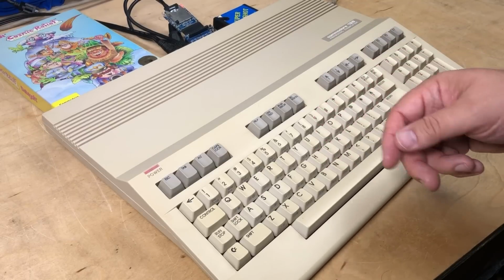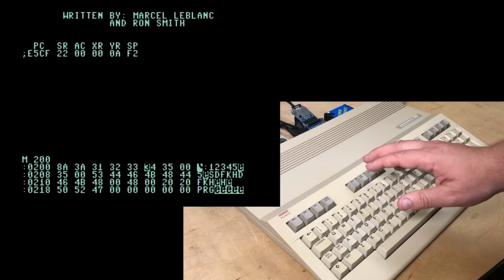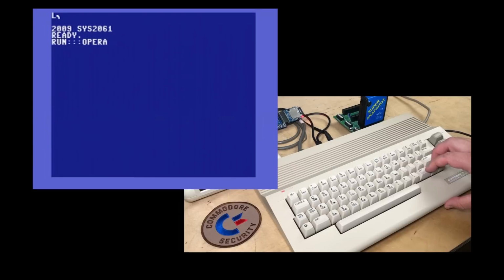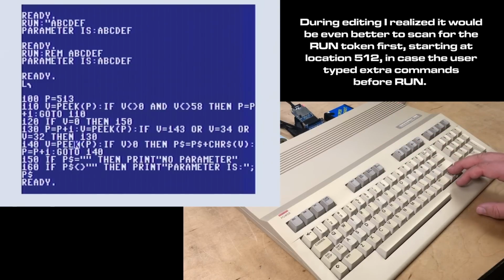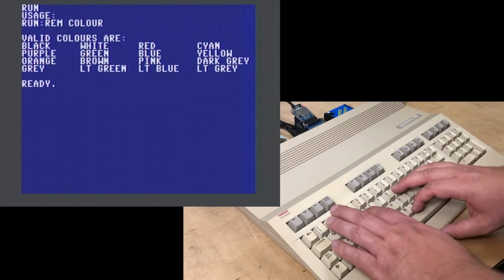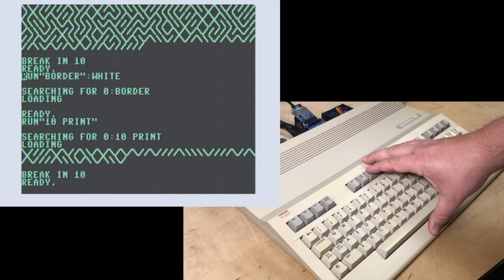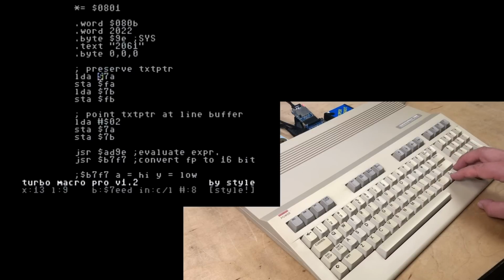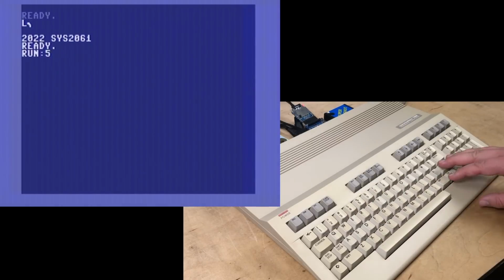Adding Command Line-esque Parameters to C64 and C128 Programs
It's actually pretty easy to add support for command-line-style parameters to Commodore 64 and Commodore 128 programs by reading the line input buffer with some PEEKs. We examine how to do this, why this might be beneficial, and give some example code in BASIC and Assembly. We also learn a bit about how BASIC parses and interprets our code, and the internal structure of these commands and programs. And we look at the Commodore 128 feature to RUN a file from disk that further enhances the use of parameters.

Index:
0:00 Can parameters be added to a Commodore BASIC program?
1:57 How EXAMPLE 1 works
5:42 What's the point?
7:15 Some problems
9:12 EXAMPLE 2: More Robust
10:55 BORDER: A slightly more useful example
14:28 Rhymes with Orange: a tokenization problem
16:02 Commodore 128 Mode: RUN "FILENAME"
18:30 Turbo Macro Pro: Assembly example
19:52 BASIC Header / Stub
21:13 TXTPTR / rest of code walkthrough
24:35 Modifying for border colour version
25:36 Thanks!